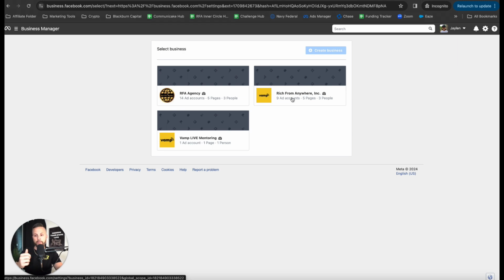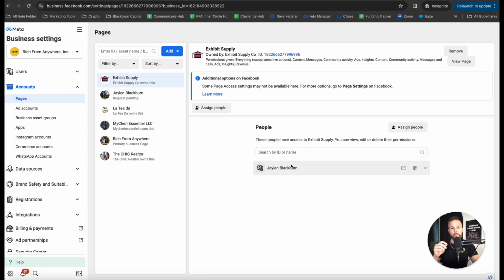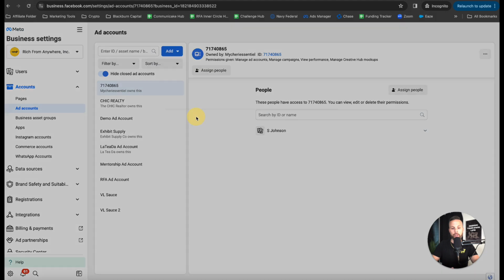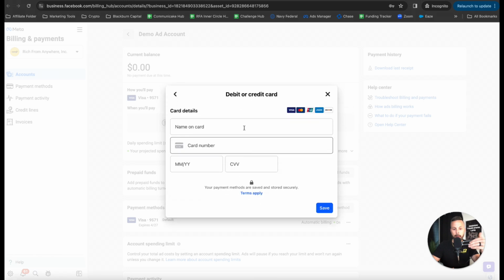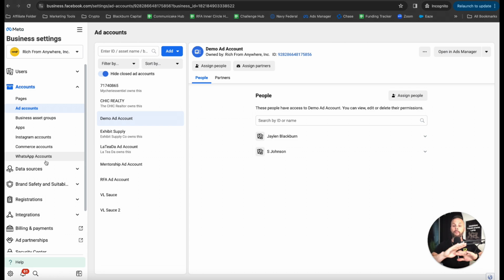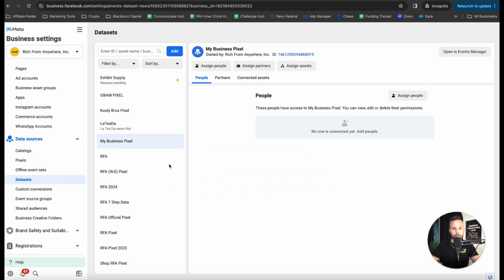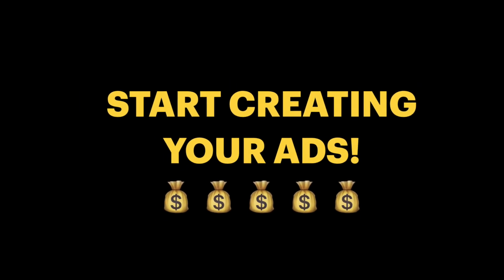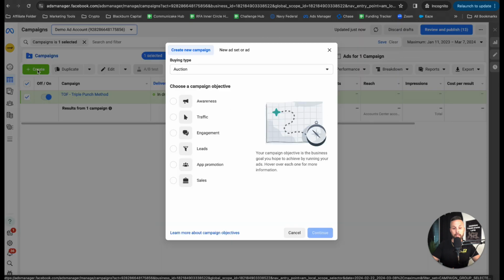STOP Boosting Facebook Posts | Do THIS Instead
The BEST (and most affordable) Facebook Ads Course In The Game👇
⭐️Money Back Guarantee Included⭐️

In this video tutorial I break down EXACTLY how to get set up for running Facebook & Instagram ads in 2025 the RIGHT way! This easy 7 step blueprint will have you ready to launch your Facebook ads in minutes!

Many business owners come to us very confused about how to setup Facebook ads. They're boosting their posts and doing a lot of things WRONG...and as a result they're wasting A LOT of money.

If you are new to Facebook & Instagram ads then this video will be a blessing that you'll want to share with ALL your friends! (or maybe hide from your competitors - hehe)